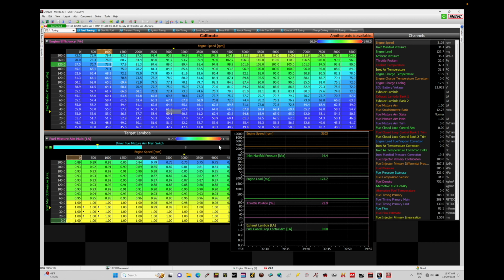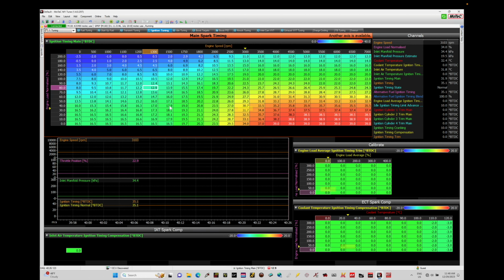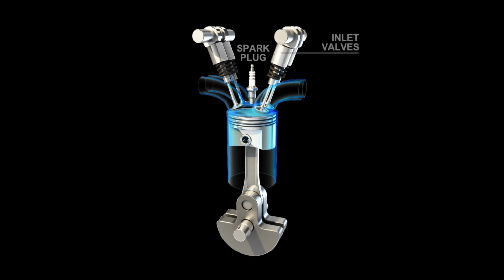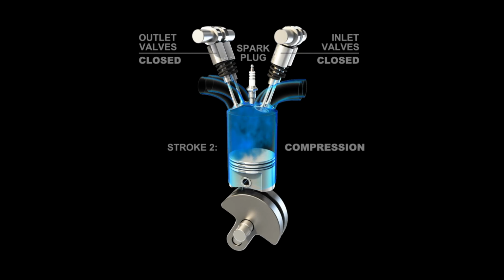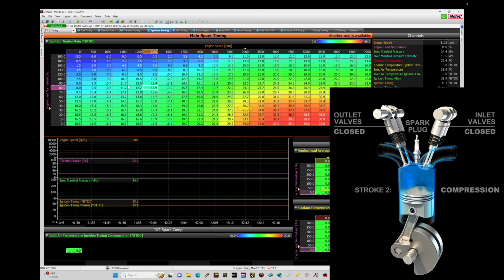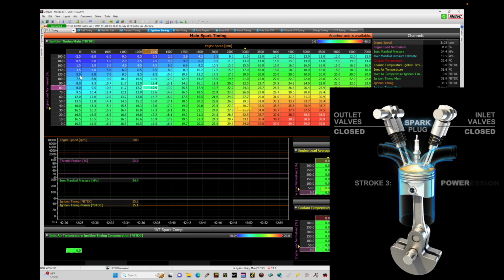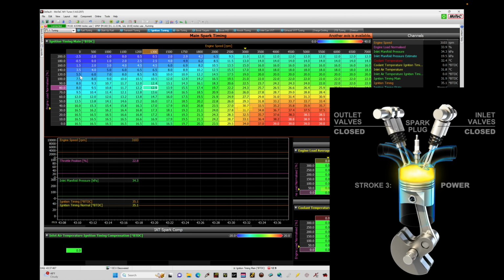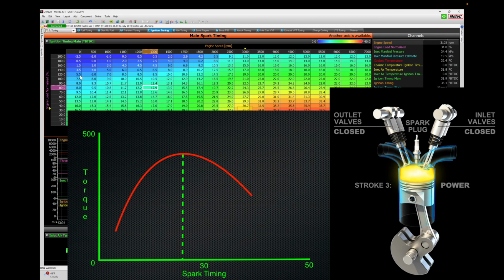Motec M1 Training Course Part 48: Spark Timing Basics | Evans Performance Academy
Motec M1 Training Course Part 48: Spark Timing Basics walks you through the fundamentals in order to understand how spark timing works within the Otto cycle and programming in the Motec M1.